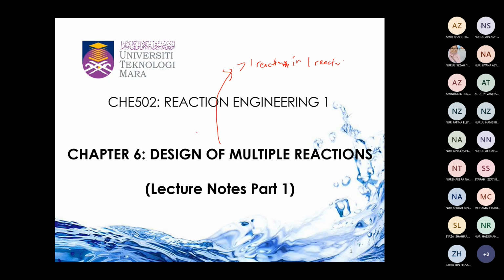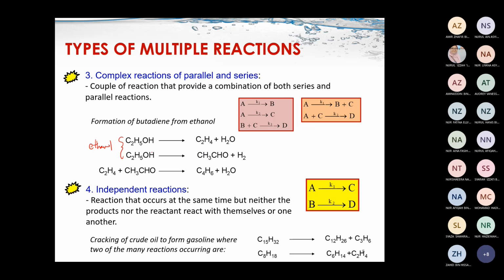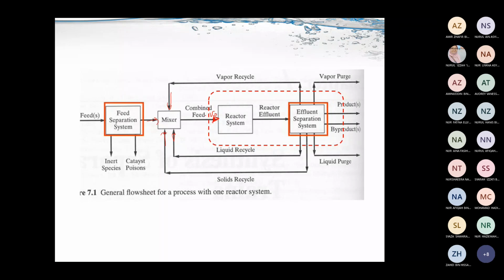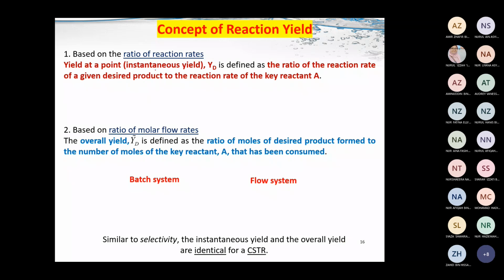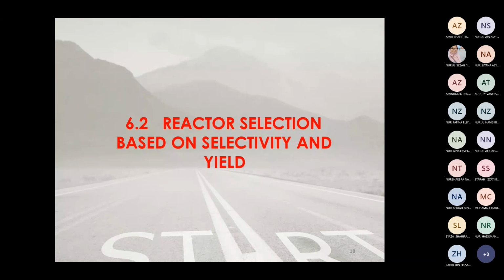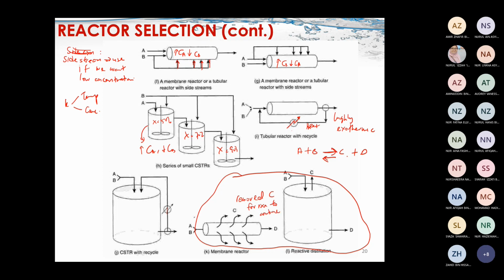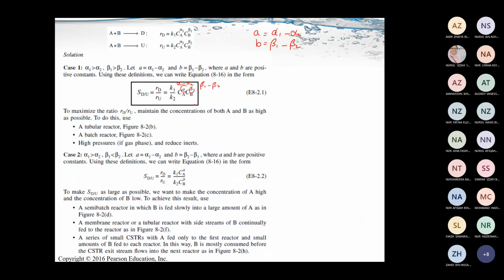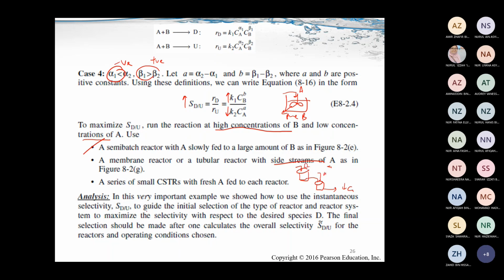CHE502 Week 9 1st Lecture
Topic 6   Design of Multiple Reactions PART 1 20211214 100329 Meeting Recording